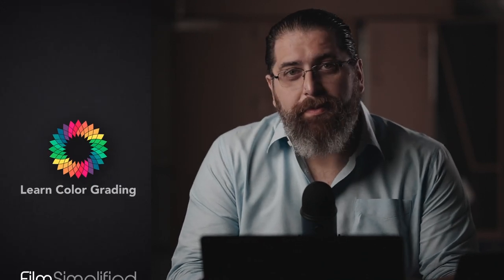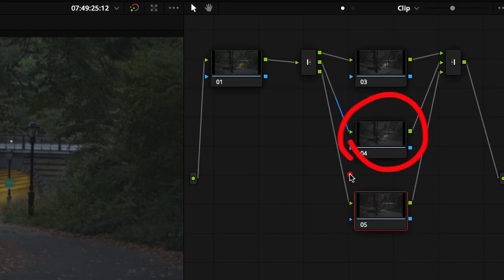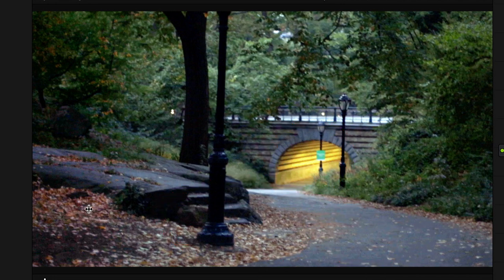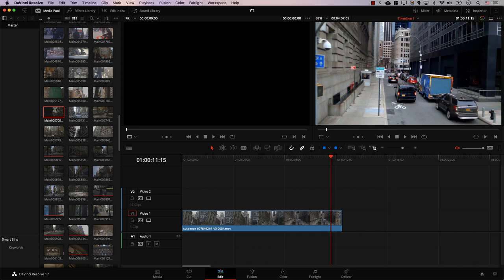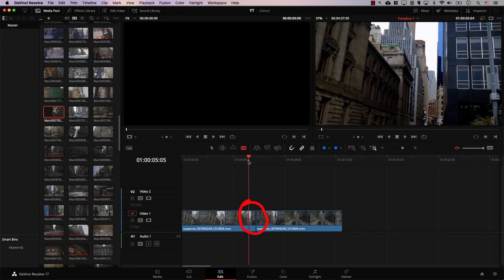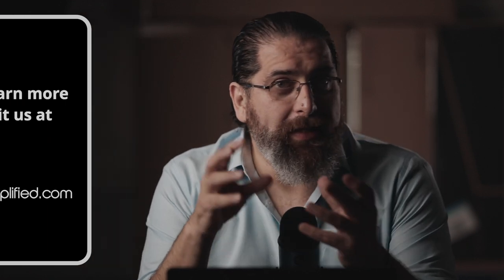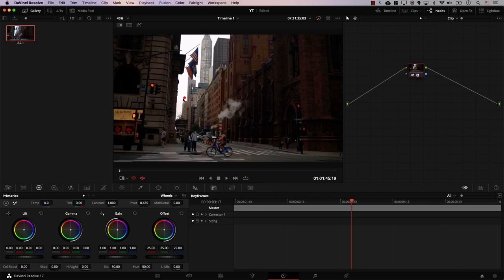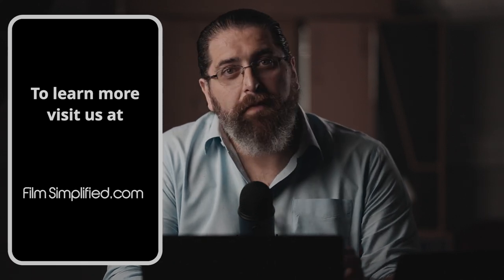Beginner? Try These 3 Auto Color TRICKS [DaVinci Resolve 17]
​If you've ever used the auto balance (auto color) feature in DaVinci Resolve 17 and didn't get the results you expected, this tutorial is for you.